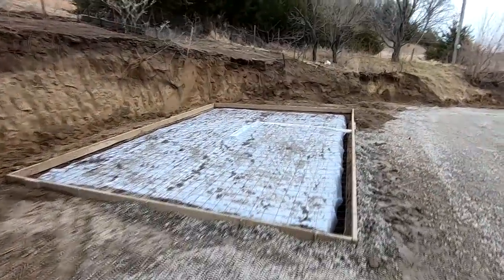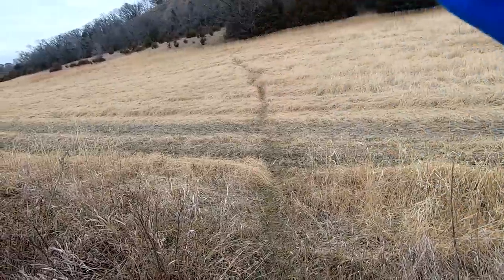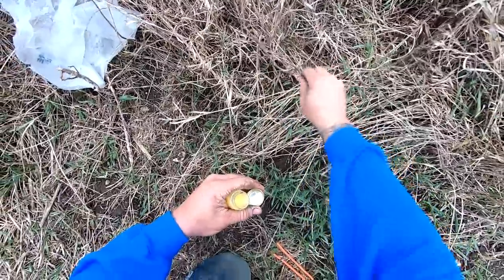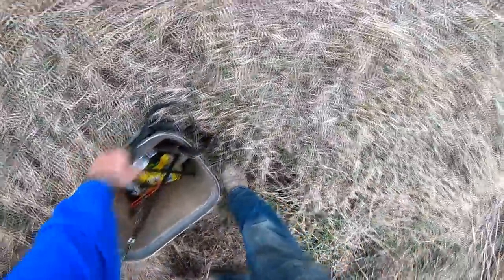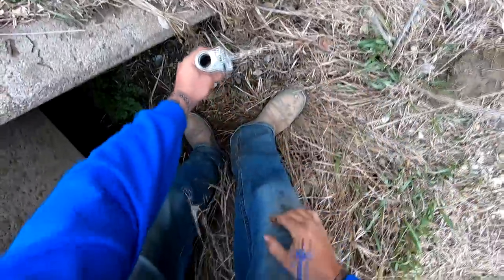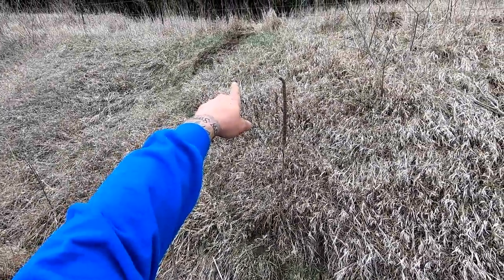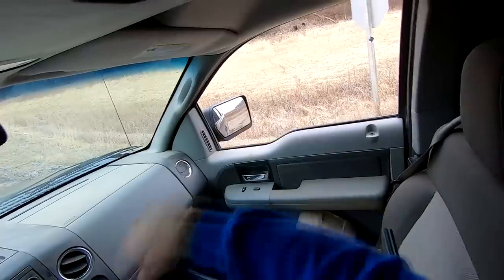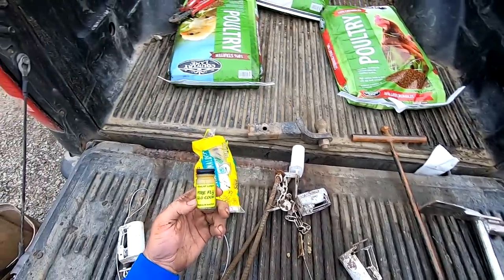RACCOON TRAPPING WITH DOG PROOFS FOR BEGINNERS "FIND THE TRAILS"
FIND THE TRAILS I'LL SHOW YOU WHERE I FIND THE TRAILS WHAT TO LOOK FOR AND HOW TO SET THE DOG PROOFS IT'S A NUMBERS GAME!FIND YOUR BEST SIGN AND GANG SET IT!